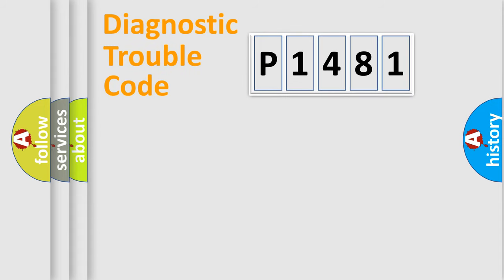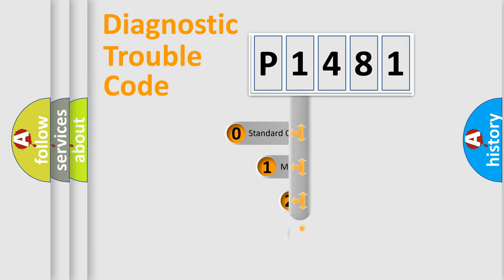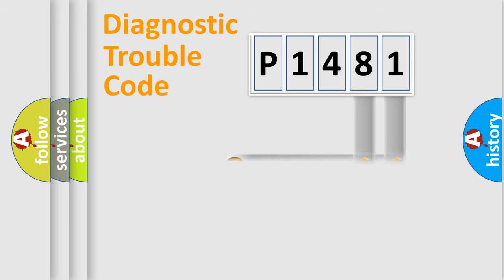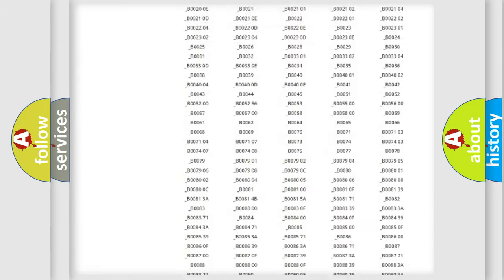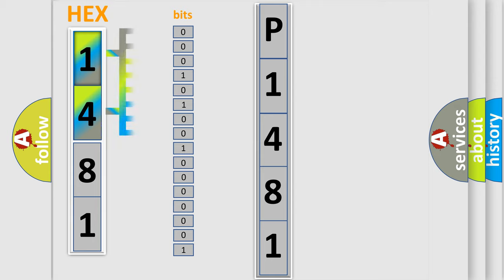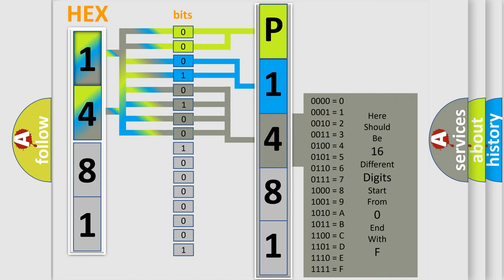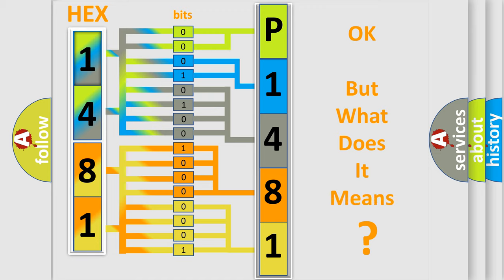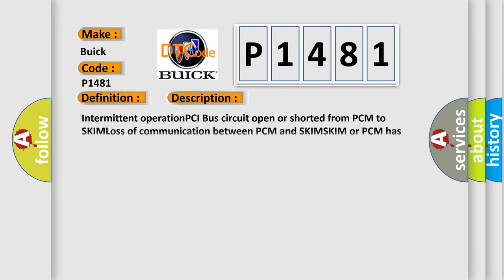DTC Buick P1481 Short Explanation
Contents:
0:21 Basic DTC analysis according to OBD2 protocol standard.
1:48 Insight into programming
2:58 A diagnostically understandable description of the Diagnostic Trouble Code
3:05 Basic error definition

Make
Buick
Code
P1481
Definition
No SKIM Bus Message
Cause